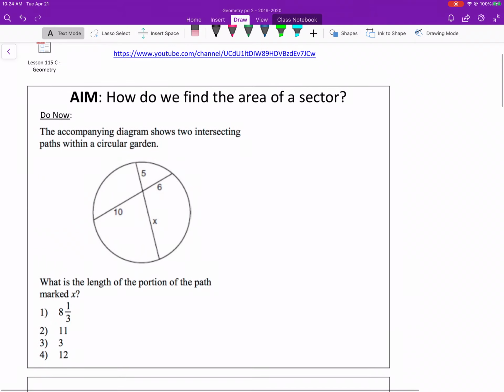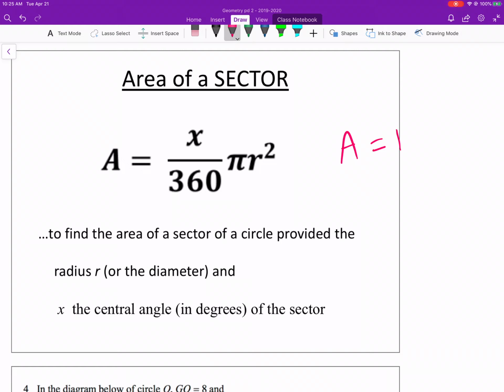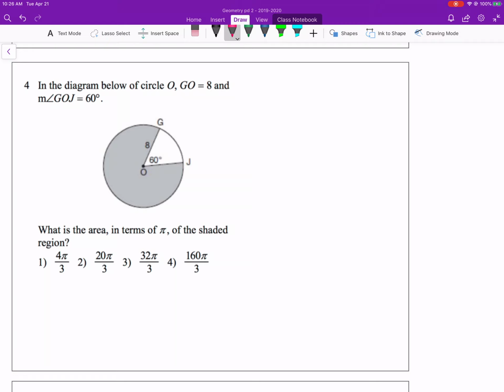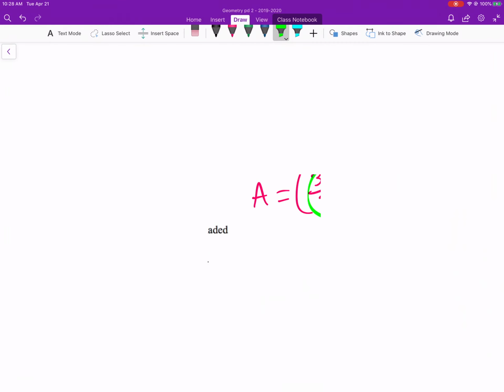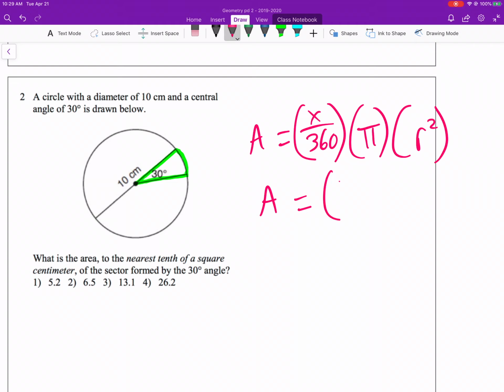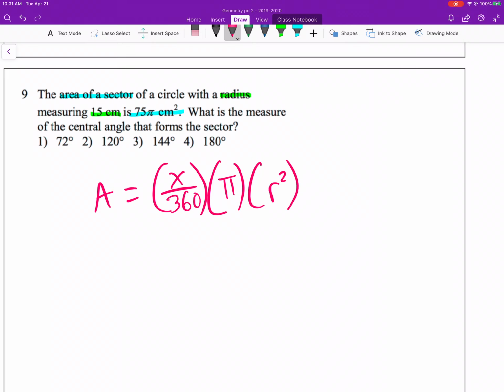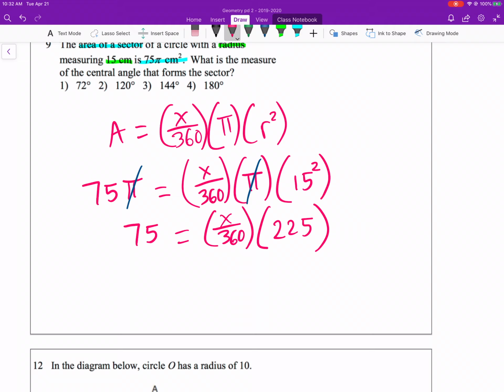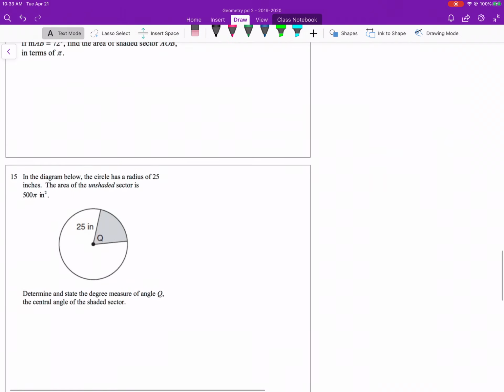4/21 - Area of a Sector (day 2)